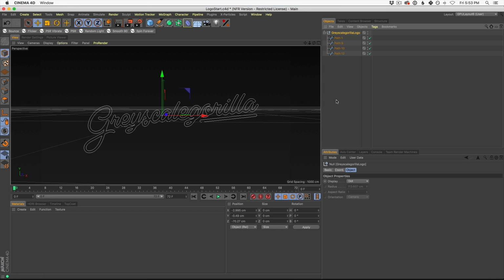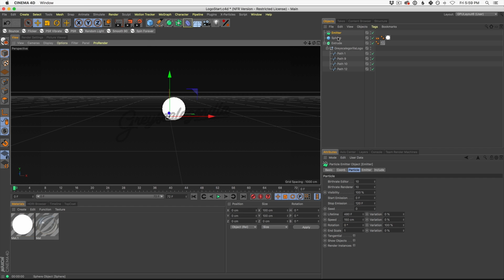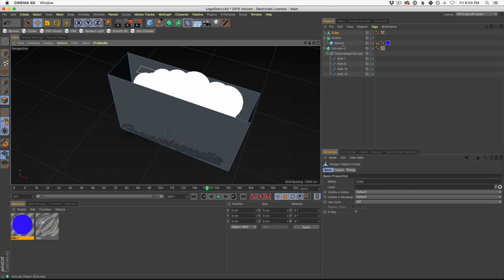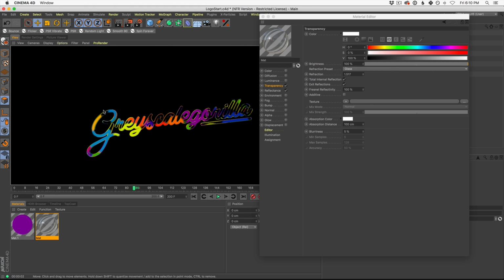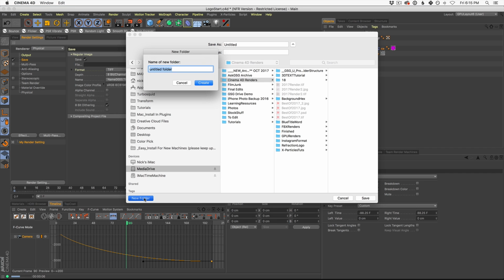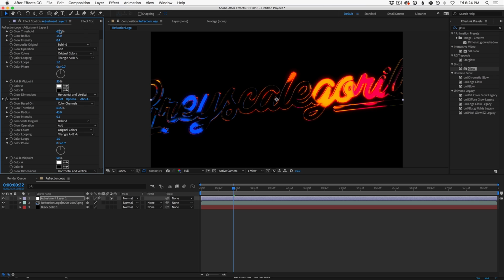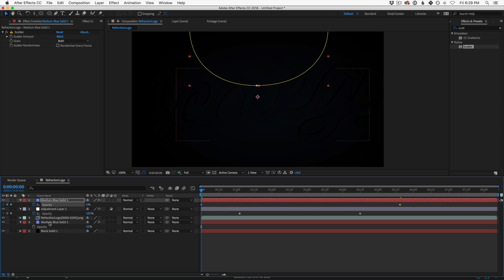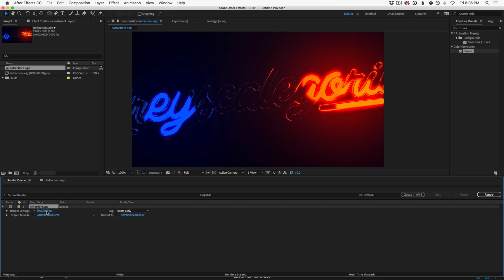3D Glass Logo Animation in Cinema 4D + After Effects (No Plugins!) | Greyscalegorilla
Learn how to turn any logo or text into a refracted 3D animation with this intro Cinema 4D and After Effects tutorial.